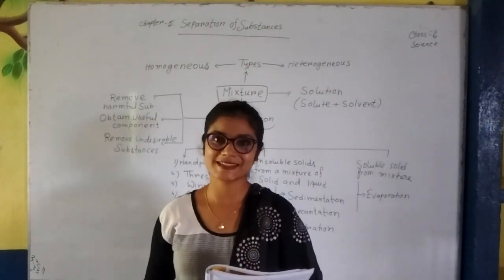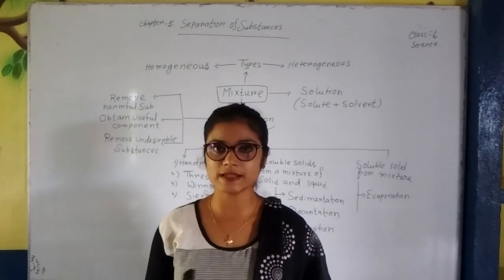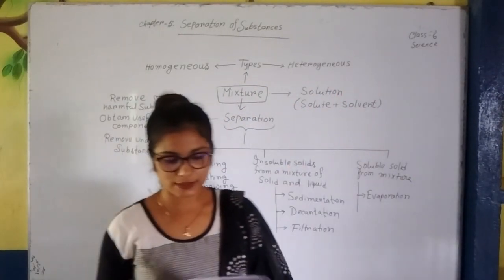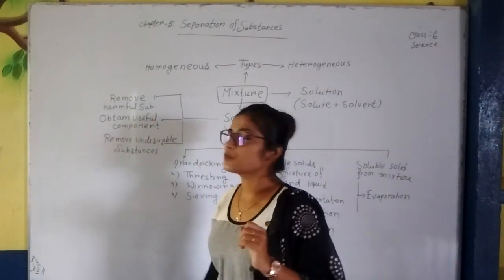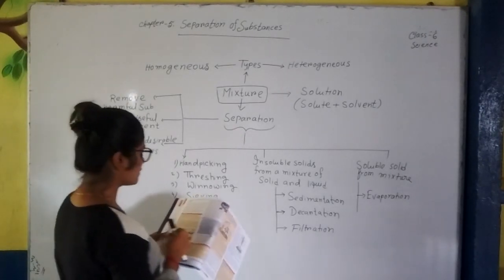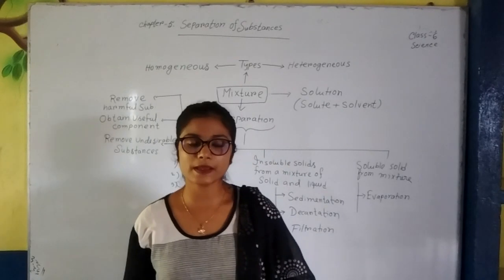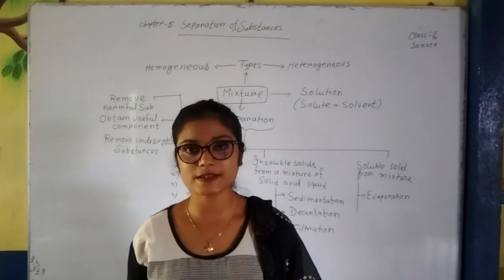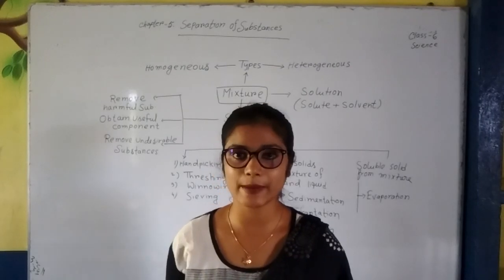Class 6 science Separation if substances